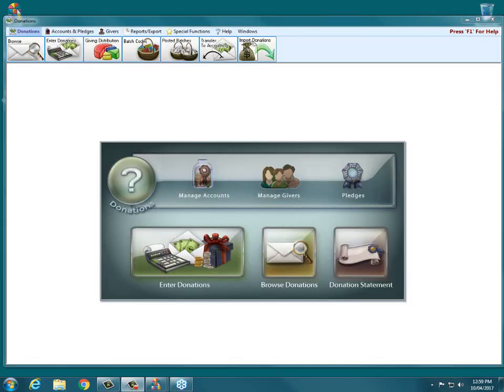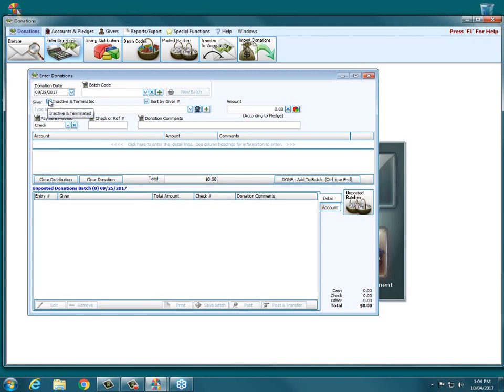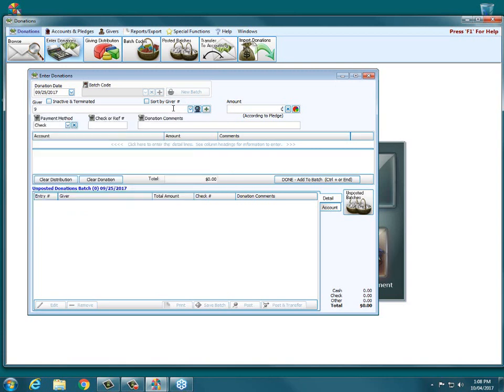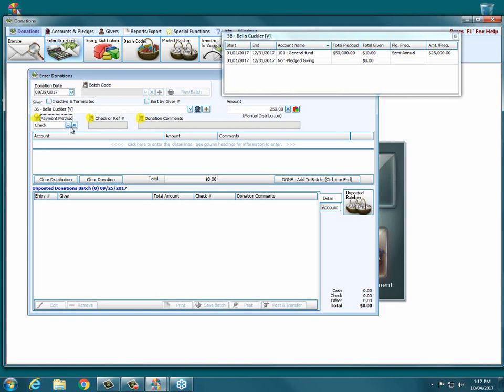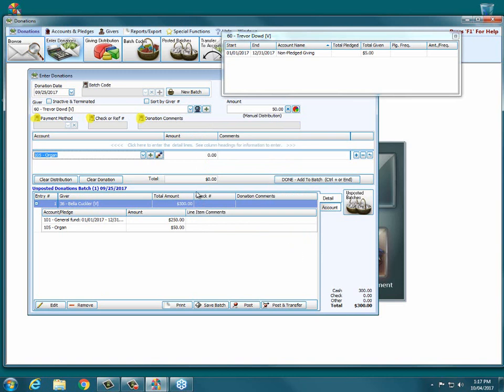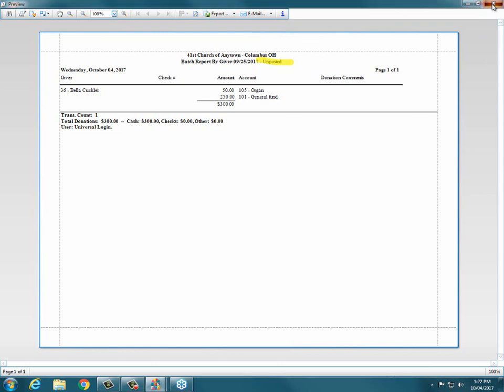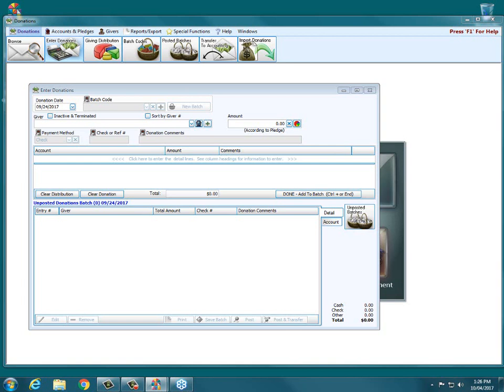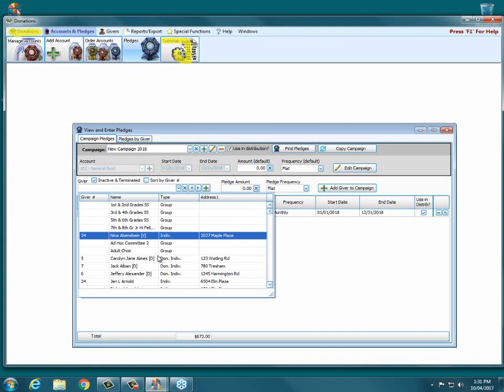Church Windows v19 - Donations: Entering Donations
In this video, learn how to enter donations and about the other options and features such as batch codes, account order, edit and delete items from the batch. Also how to print batch reports and posting the batch. From workbook D102, pgs 2 - 17. Presented 10/4/2017.